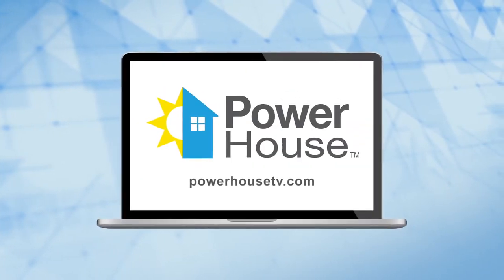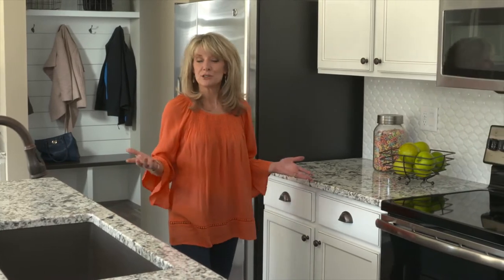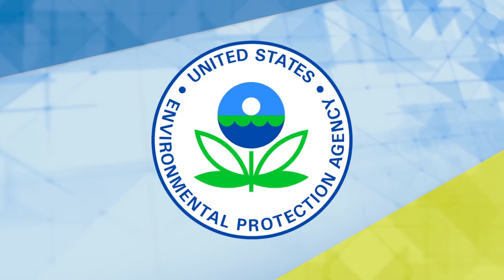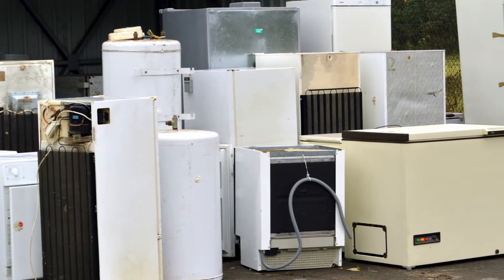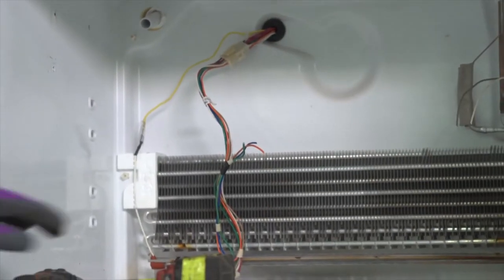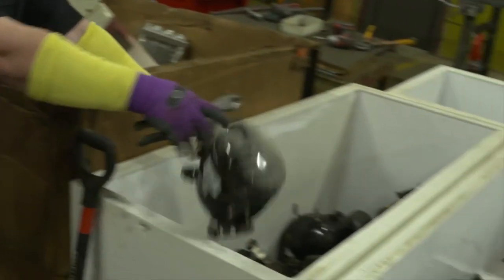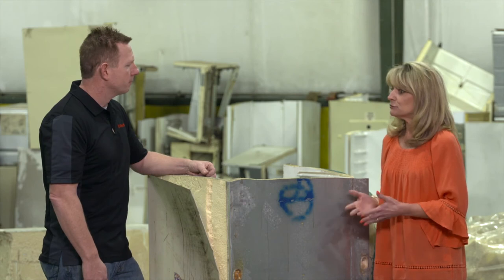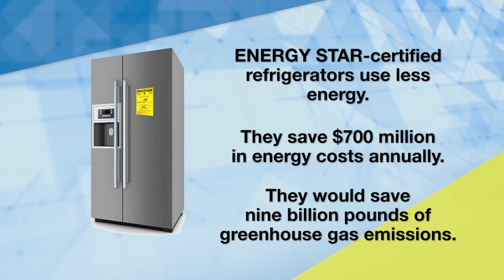Appliance Recycling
If you have an extra refrigerator it is costing you energy and money – in a big way.  Recycling that old refrigerator, freezer or room air conditioner will save you money and keep waste out of the landfill.  Follow us as we visit an appliance recycling plant to show you how those old appliances are broken down and disposed of properly.